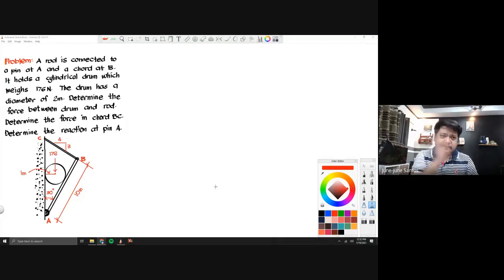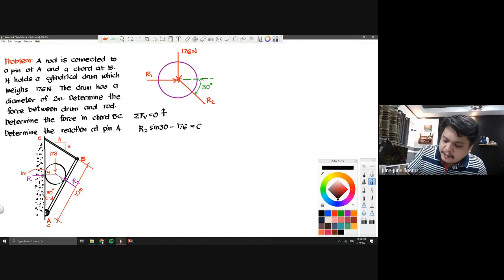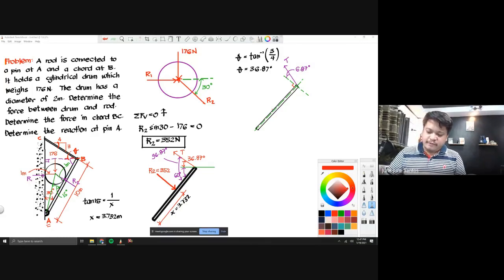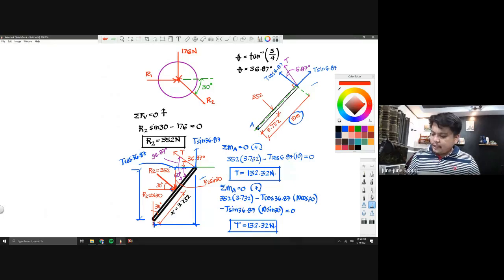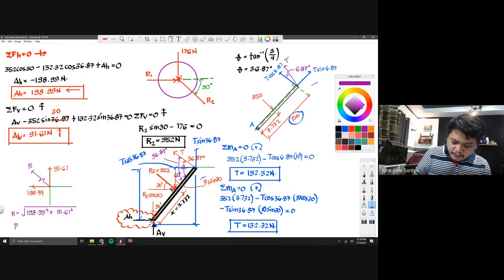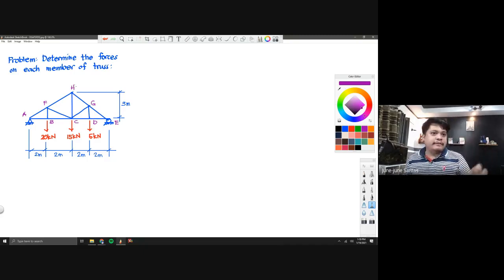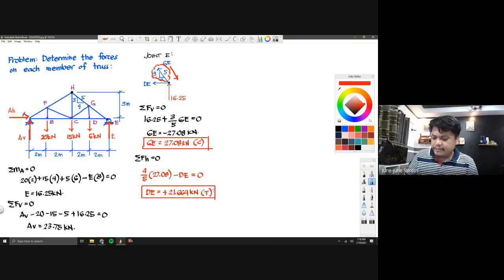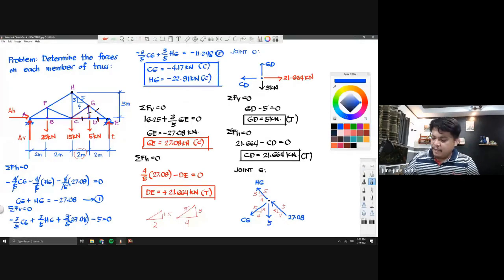Equilibrium and Method of Joint